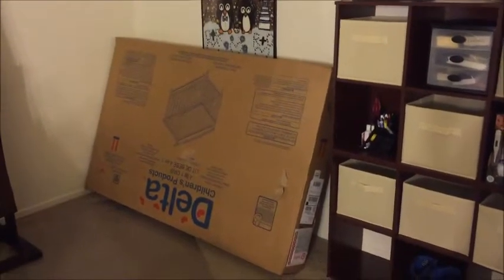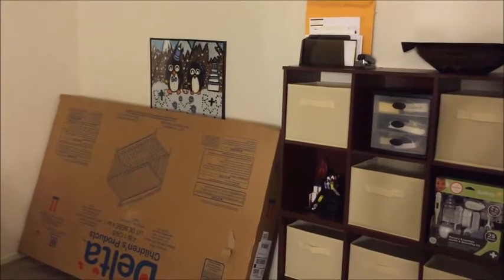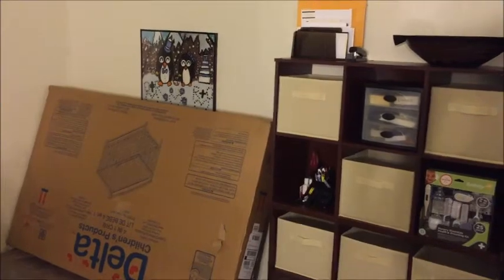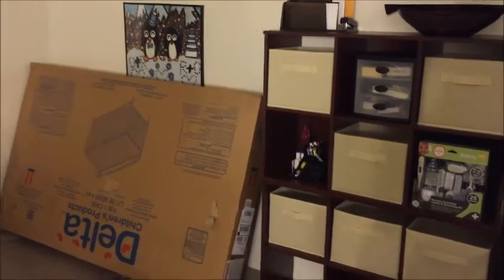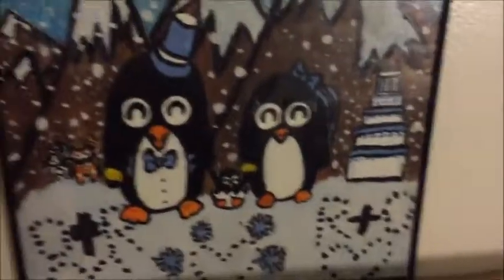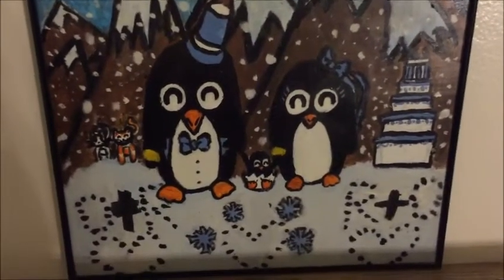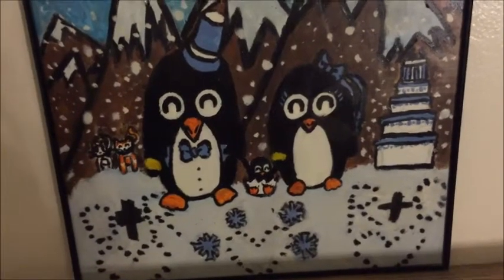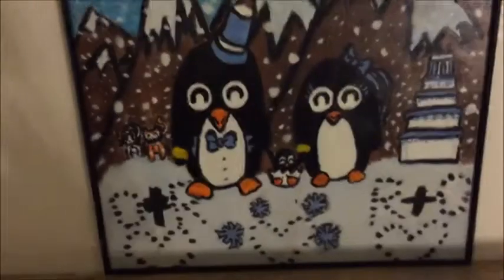Preparing for baby...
This is what I have so far...I have a long way to go!